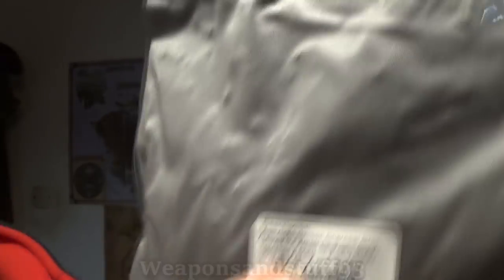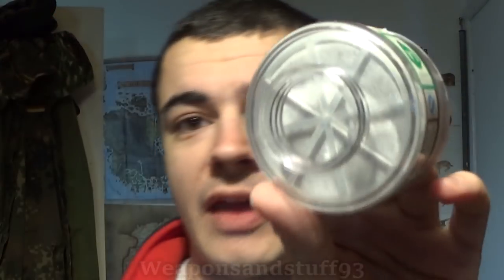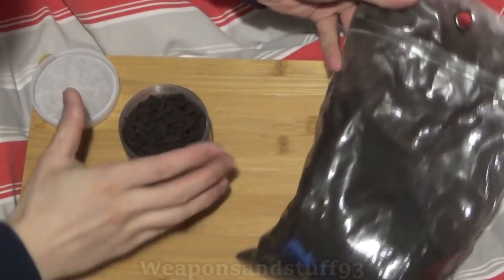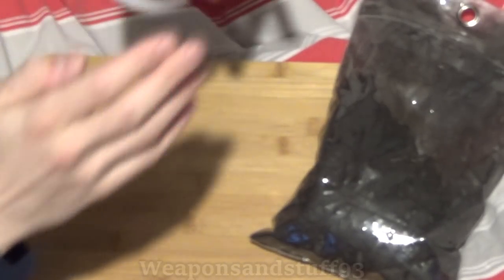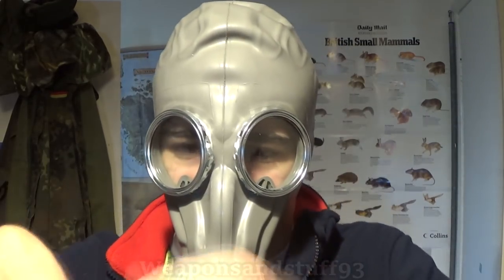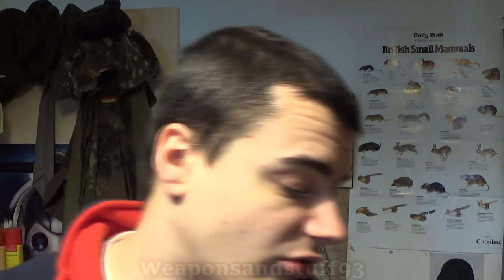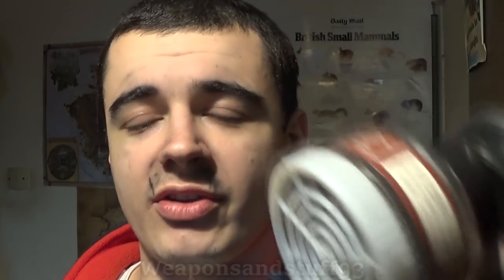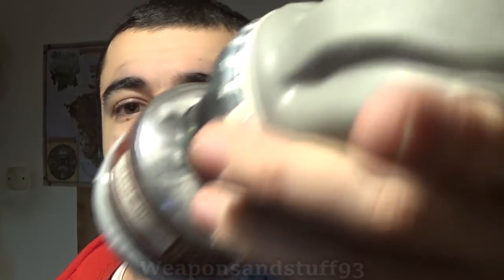How NOT to refill a filter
In theory this is how you refill a filter, however it does not go according to plan, these small Chinese filters can be opened to be refilled with activated charcoal, however the problem is the filter is actually very small and lacks the internal capacity for enough activated charcoal to successfully adsorb vapours, grinding the charcoal into powder makes the filter work better but the particle filters at either end are not good enough to contain charcoal powder.
An interesting failed experiment anyway.